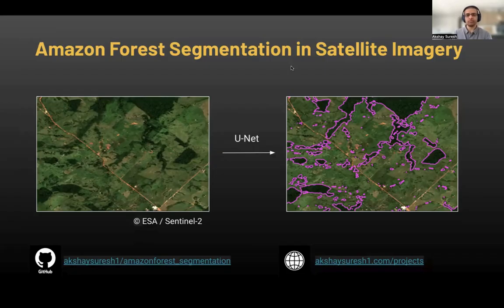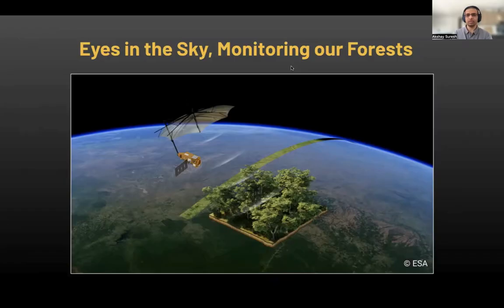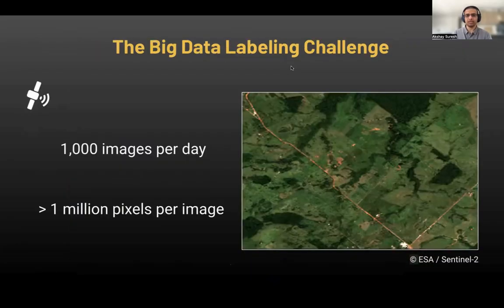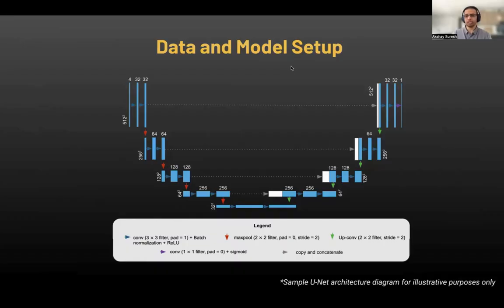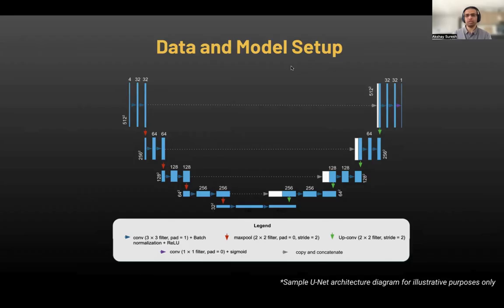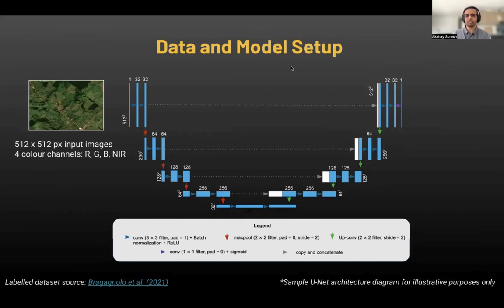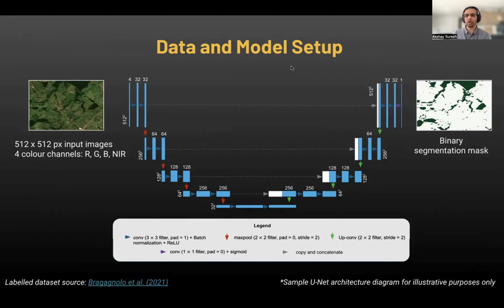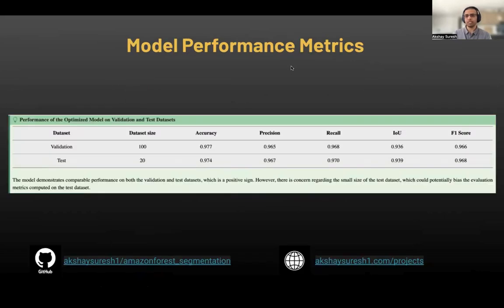Semantic Segmentation of Amazon Rainforest Cover in Sentinel-2 Satellite Imagery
The integration of artificial intelligence and remote sensing is transforming forest mapping, enabling automated image segmentation, land cover classification, and change detection at unprecedented scales. The Amazon rainforest, a vital global carbon sink, is under increasing threat from rising temperatures, prolonged droughts, deforestation, and wildfires. Timely, accurate monitoring of forest cover is critical for detecting changes and guiding ecosystem conservation efforts. In this project, I built a U-net model to segment Amazon rainforest cover in 10 m resolution Sentinel-2 satellite imagery (4 color channels – red, green, blue, near-infrared). My model achieves a 97% true positive rate in detecting “forest” pixels, thereby offering reliable rainforest surveying for users. This solution can be integrated into real-time monitoring platforms, providing conservation organizations and policymakers with actionable insights to support rapid response and long-term planning for Amazon biome preservation.